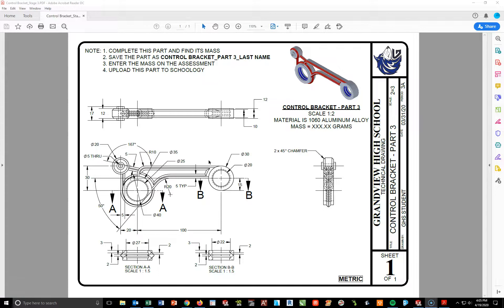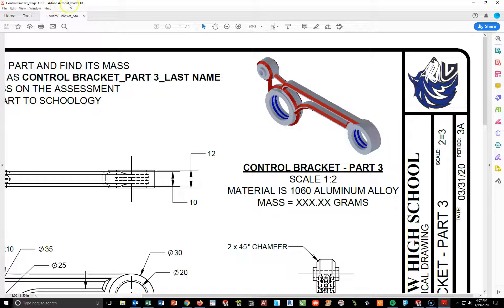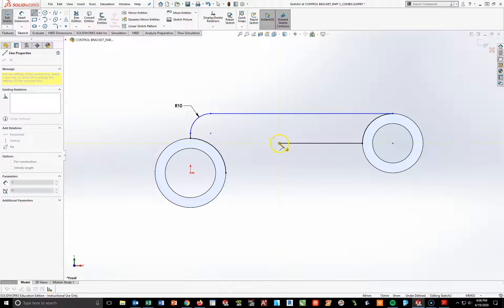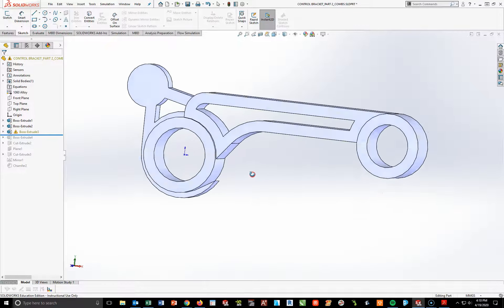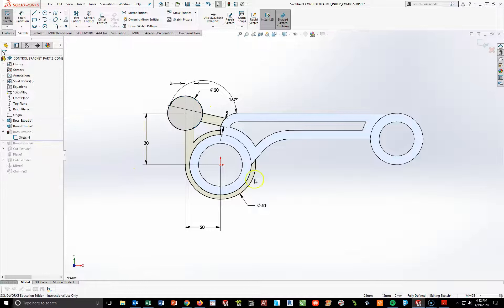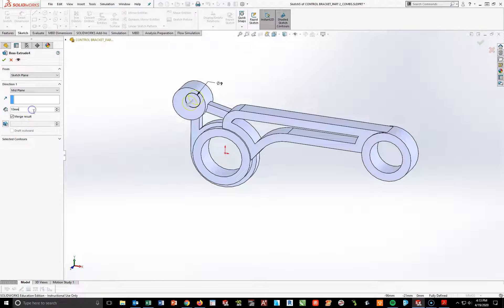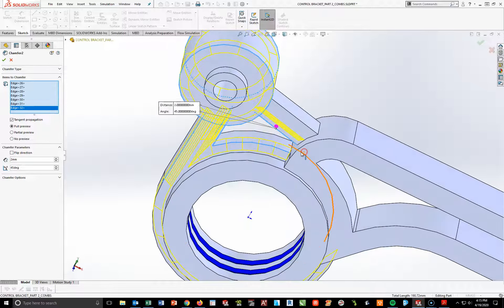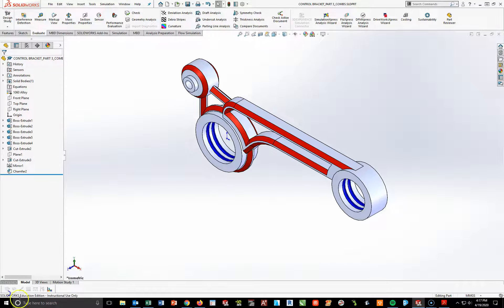CONTROL BRACKET PART 3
Step-by-Step directions on how to modify Control Bracket Part 2. Emphasis on efficient part modification.